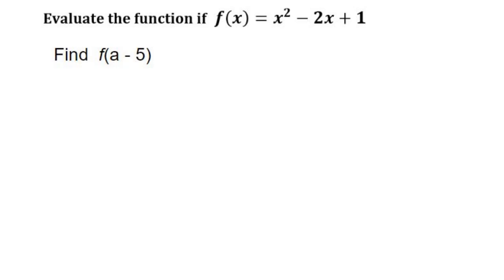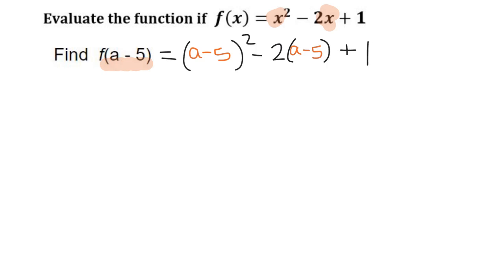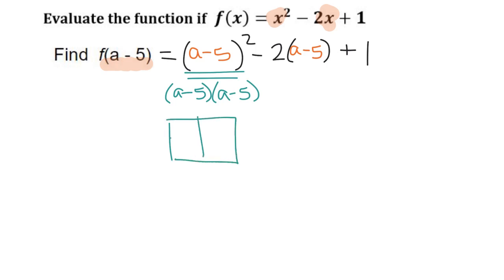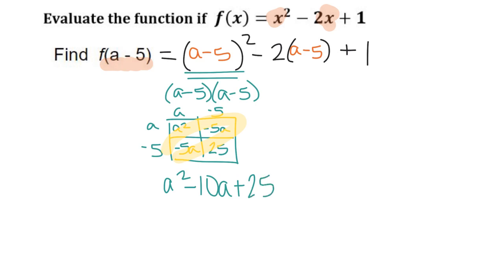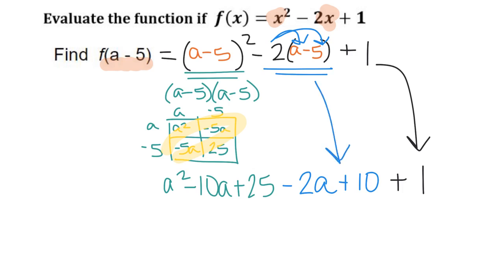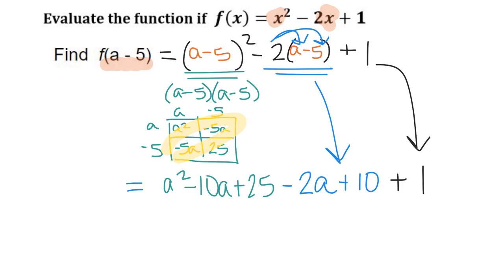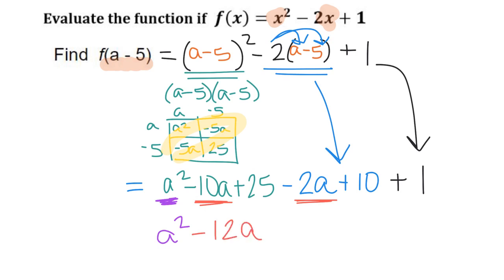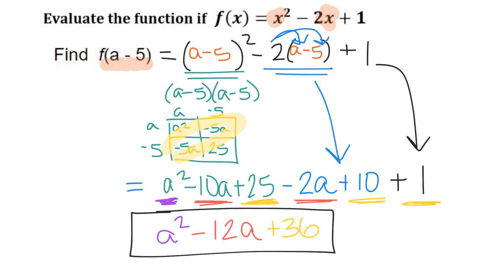Evaluating with Variables 2